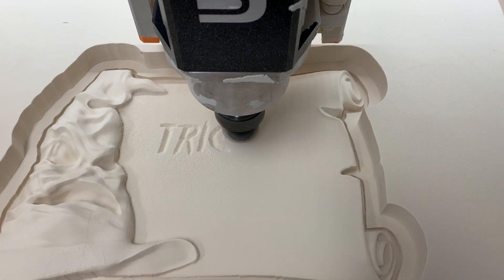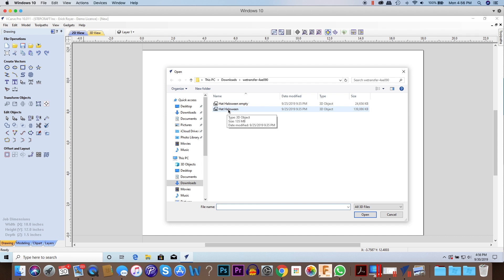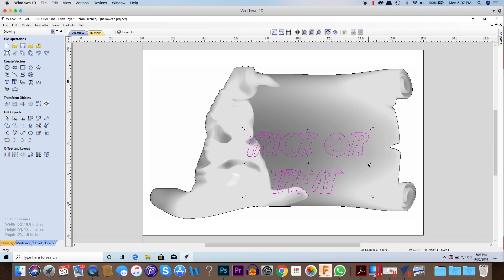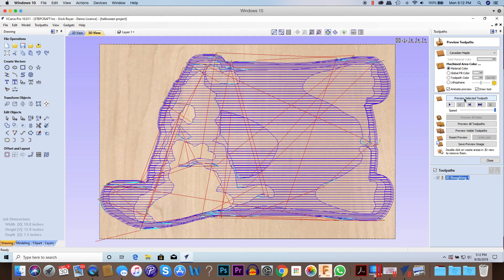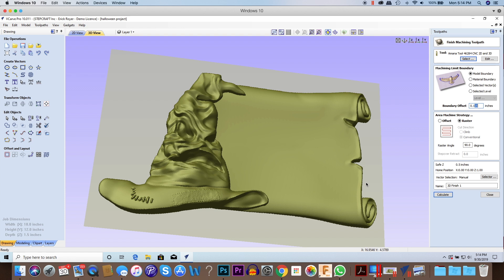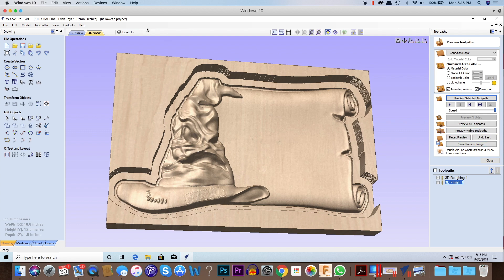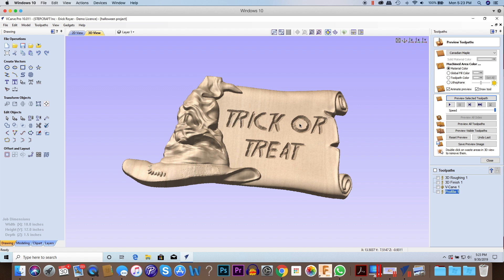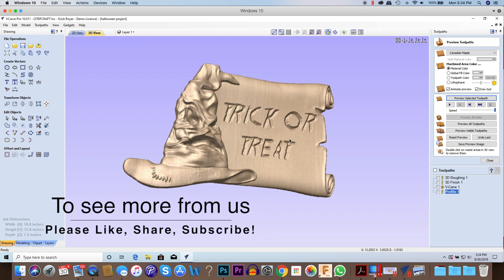3D Carving Vectric Tutorial in Sign Foam (HDU) - Halloween Sign.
CNC Tutorial Magic Hat Carving in Signfoam.